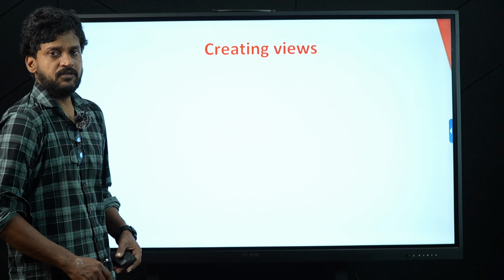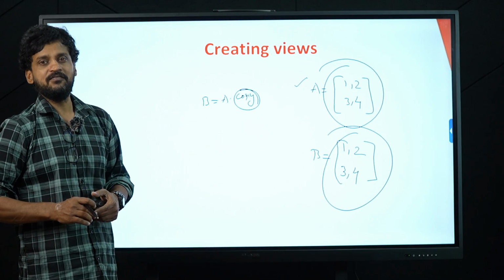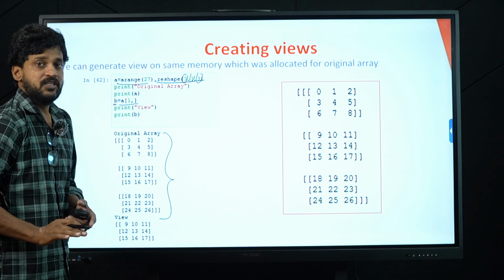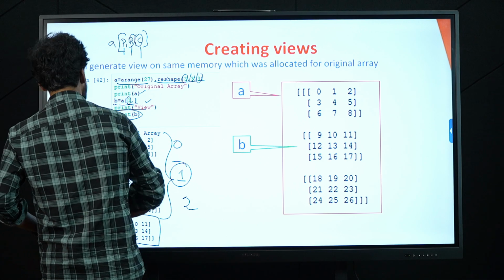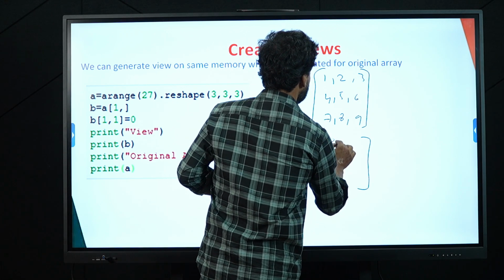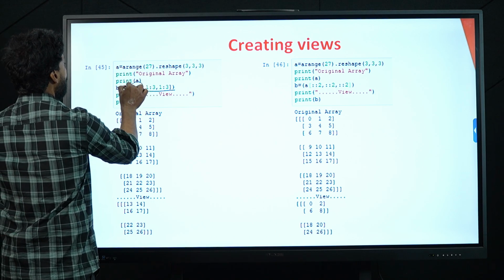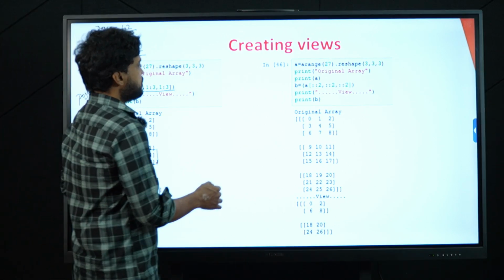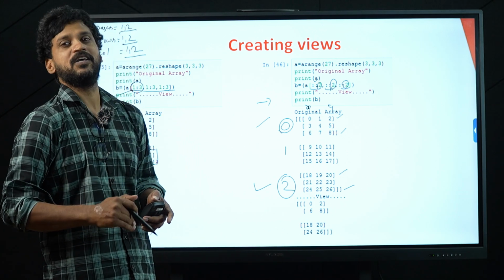3.11. Creating Views